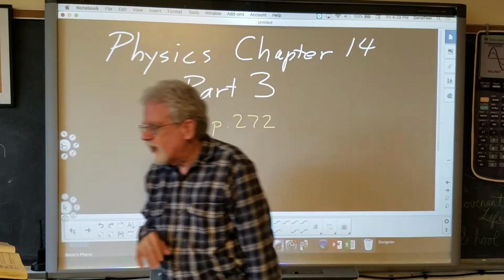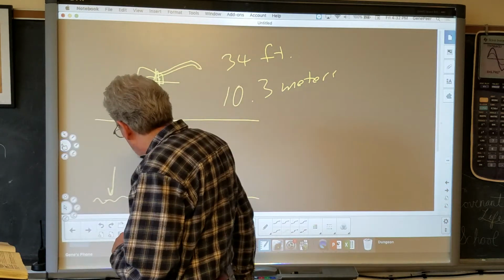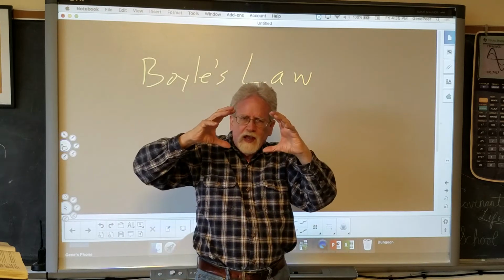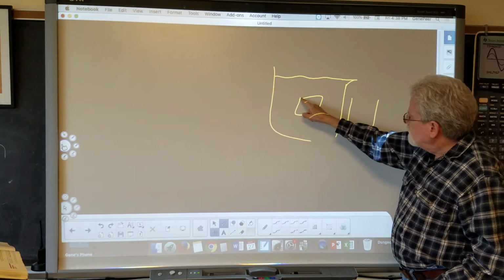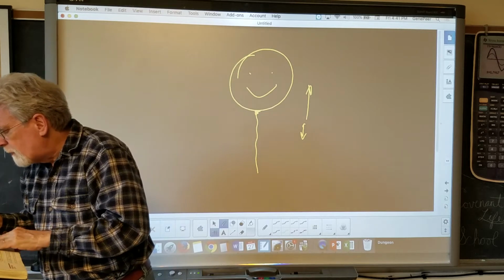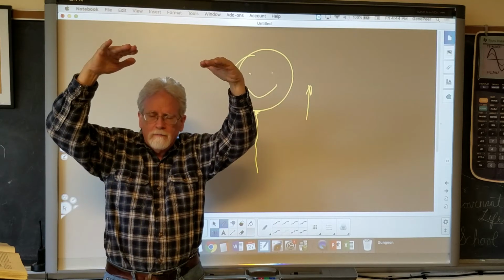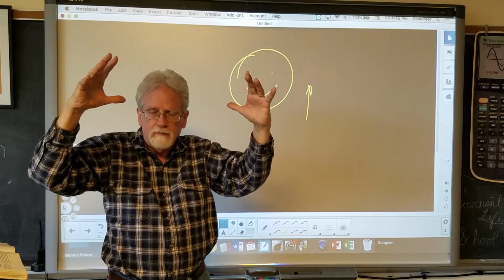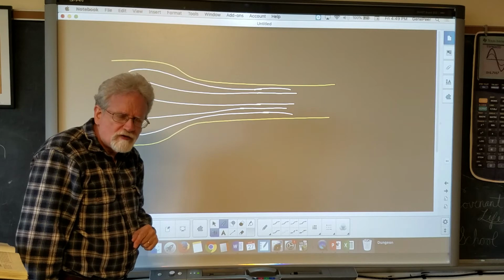Phys Ch14 Part 3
Physics Chapter 14, Part 3